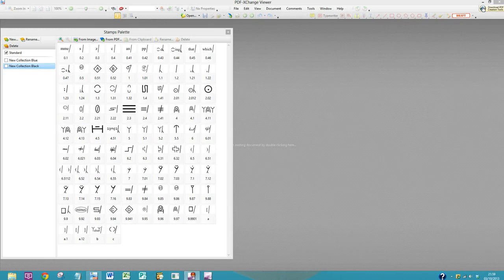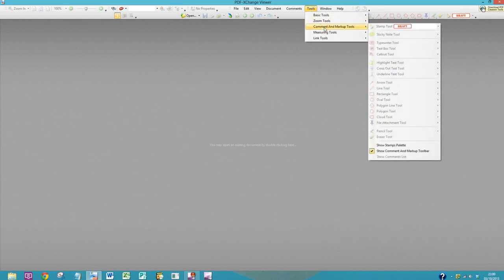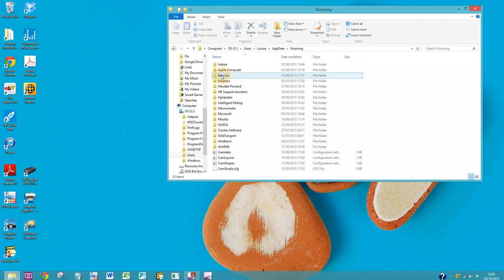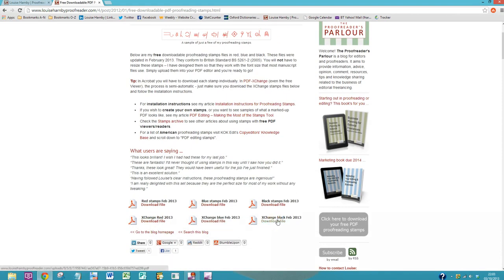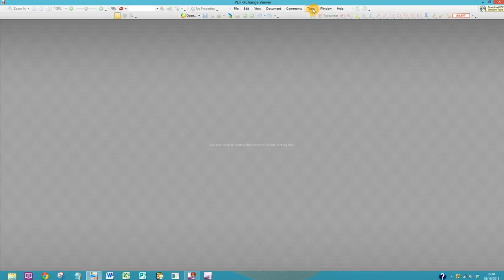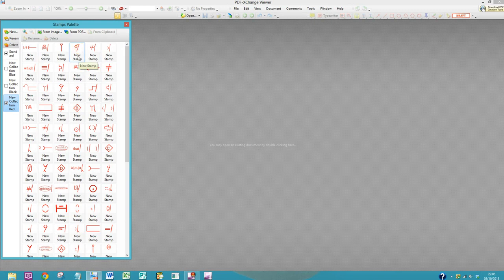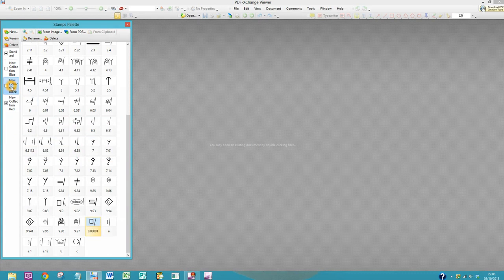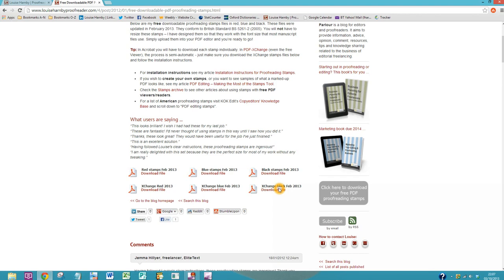How install PDF proofreading stamps into PDF-XChange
Here’s a video tutorial that demonstrates how to automatically install my digital PDF proofreading marks into PDF-XChange. (Note: this is the squeaky chair edit!)